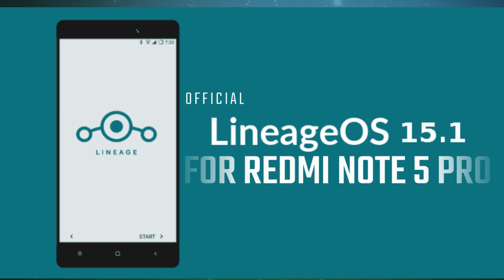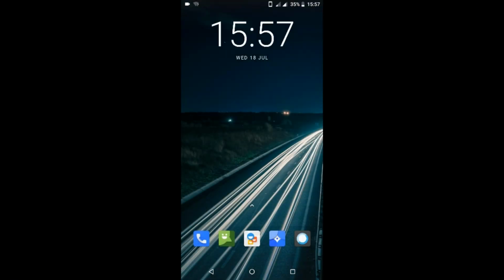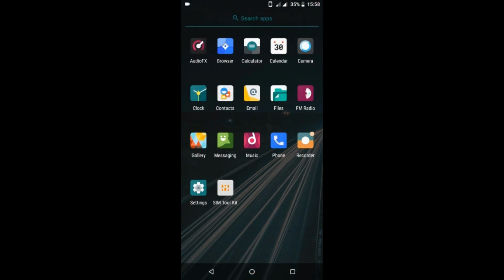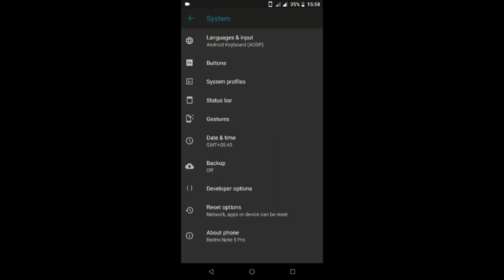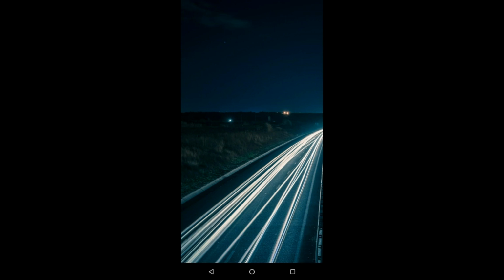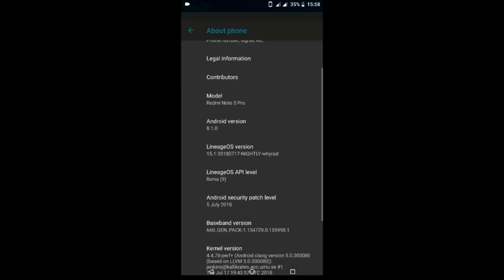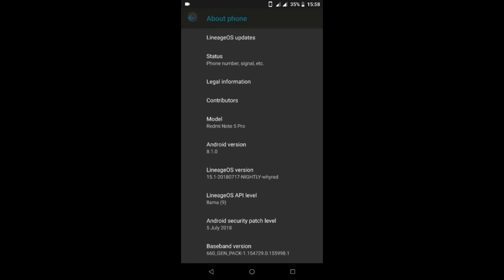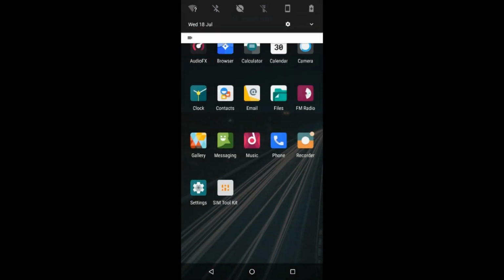Official Lineage OS 15.1 For Xiaomi Redmi Note 5 Pro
Hello everyone here is the latest official lineage os 15.1 running android oreo 8.1 is released today. i have just flashed the rom and its smooth and fast. Hope you guys will love it.